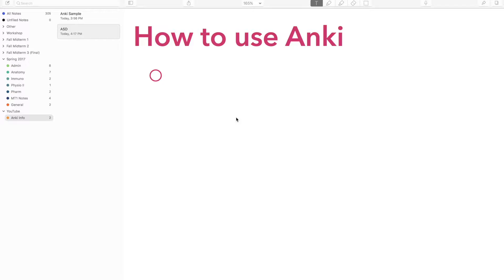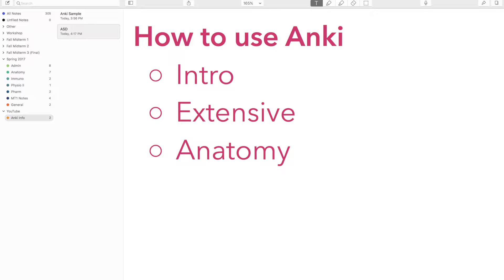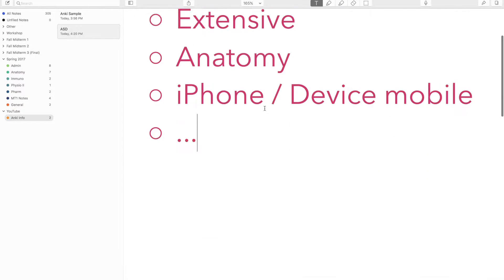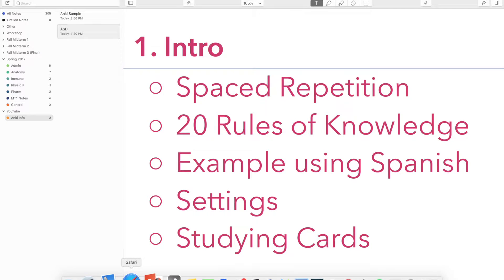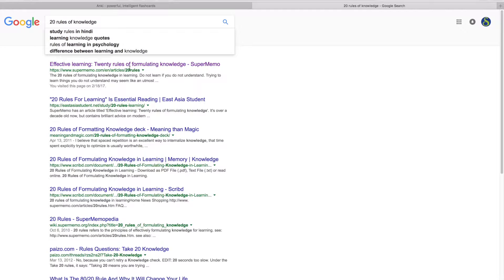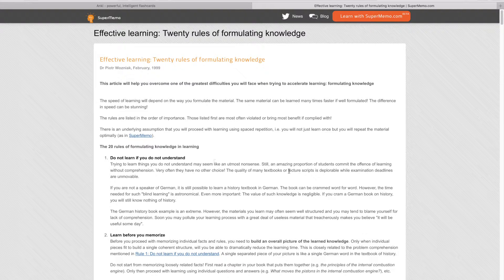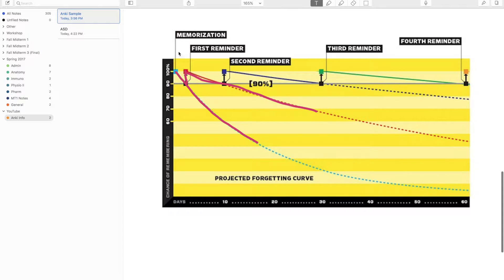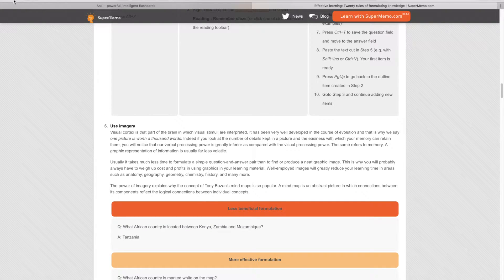How to Study Using Anki Flashcards - Intro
Anki is a great tool for memorizing anything. It can be used to learn a new language, study in medical school, law school, or any field that requires a great deal of memorization. In this video, I show you how to install Anki, create card decks, create cards using shortcuts, how to change deck settings, how to study cards, and how to review them.